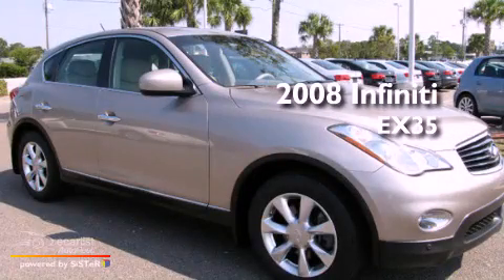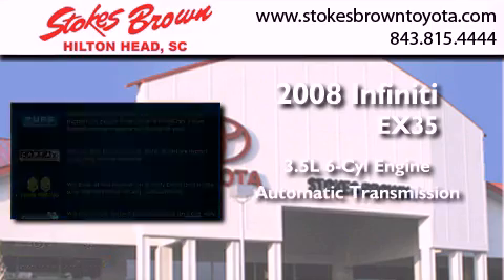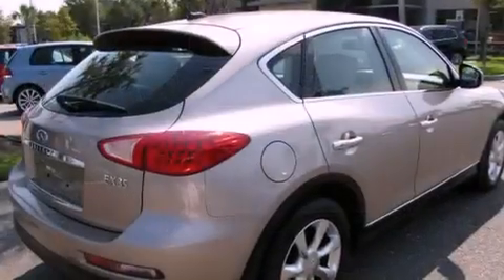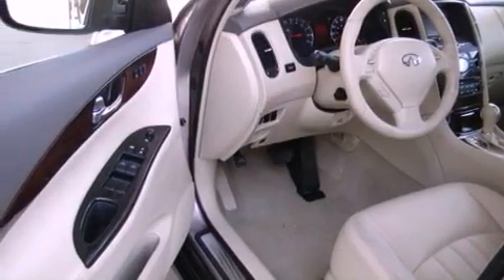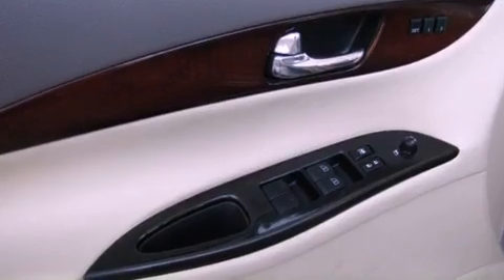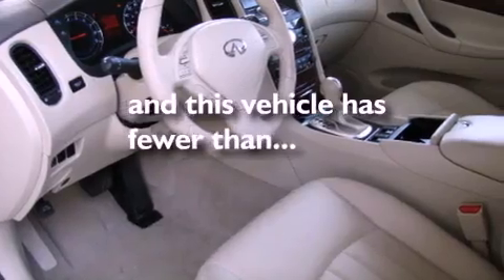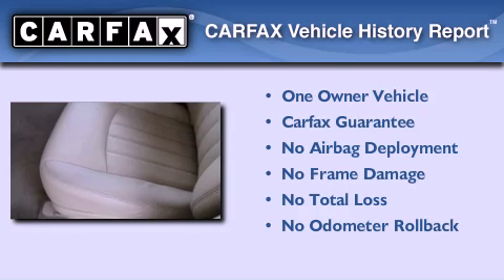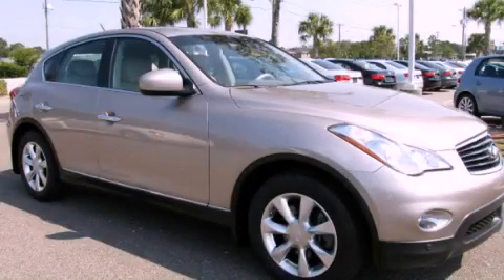Preowned 2008 Infiniti EX35 North Charleston SC 29418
We are proud to present this 2008 Infiniti EX35 .

 We have been honored to serve the North Charleston SC area , we promise that your experience at our dealership will exceed your expectations !

 Year : 2008
 Make : Infiniti
 Model : EX35
 Engine : 3.5L DOHC SMPI 24-valve V6 engine
 Trans . : Automatic
 Exterior : Tan
 Miles : 35,645